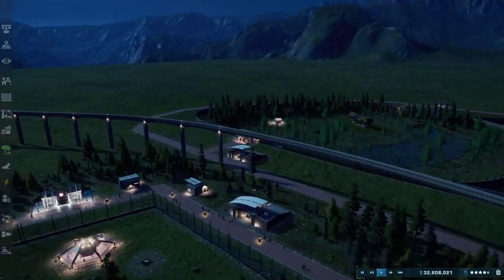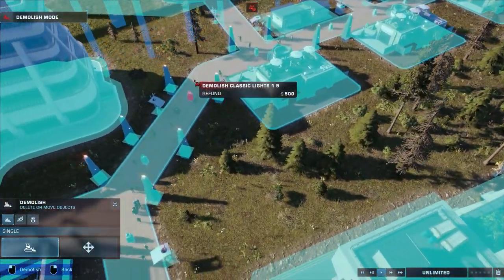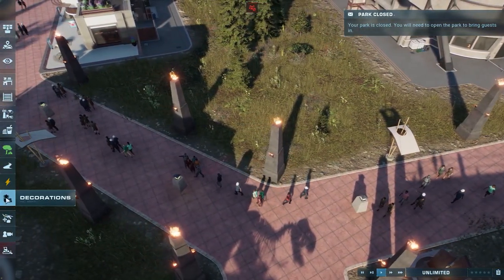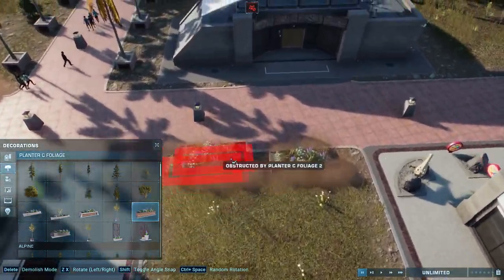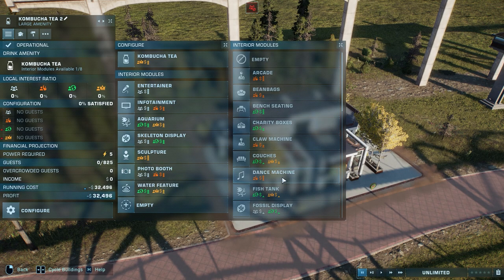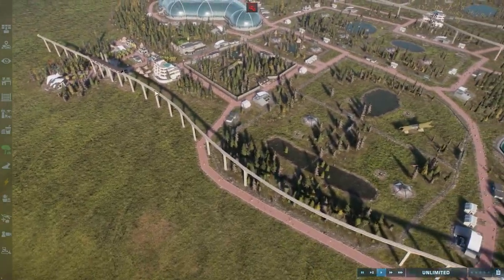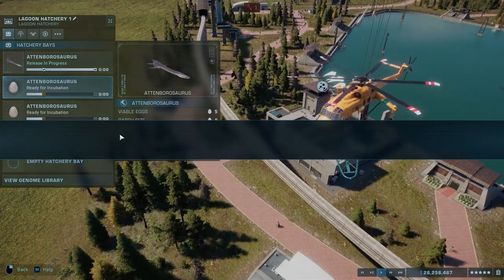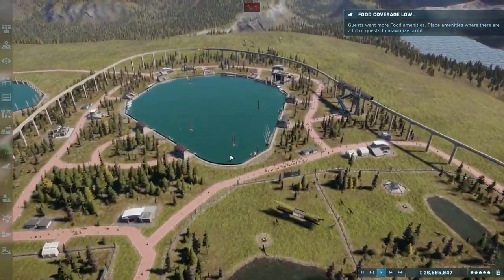Jurassic World Evolution 2 - Sandbox Park - Episode 6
Get ready for another thrilling episode of Jurassic World Evolution 2! In our sixth installment of the Sandbox Park series, we're diving even deeper into the world of prehistoric wonder, and our spotlight is on the incredible Attenborosaurus!

🌿 Episode Highlights:

🌐 Expanding our Jurassic paradise with new enclosures and breathtaking attractions.
🦕 Welcoming the Attenborosaurus to our park and observing its unique behaviors.
🛠️ Fine-tuning our park's infrastructure and facilities for maximum efficiency.
🌋 Navigating challenges and surprises that come with managing a prehistoric haven.
🌟 Showcasing the progress and achievements in our ever-evolving park.
Join us as we continue to shape and evolve our Sandbox Park into the ultimate dinosaur wonderland. With the Attenborosaurus joining our roster of prehistoric giants, there's no telling what exciting encounters await!

Don't miss a moment of the action and discovery. Every episode brings us closer to becoming the ultimate park management master!